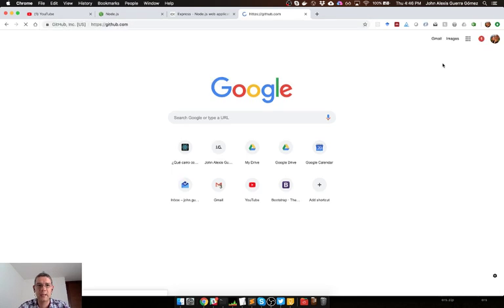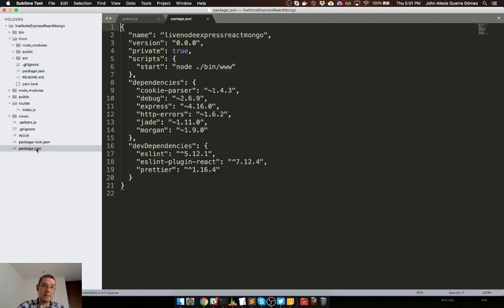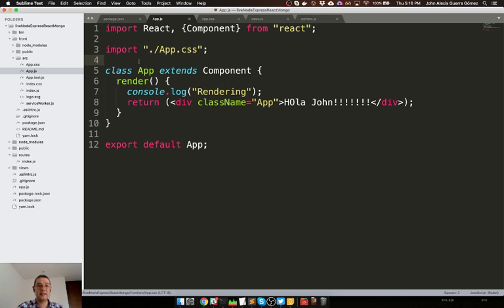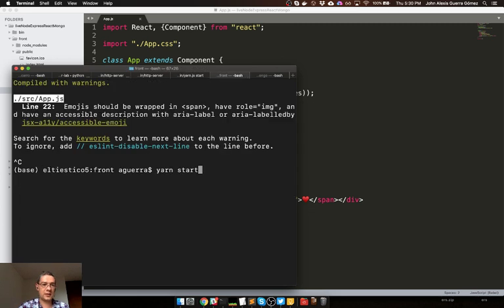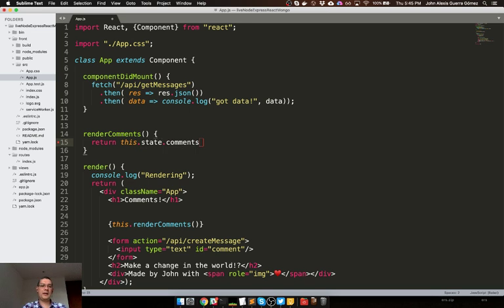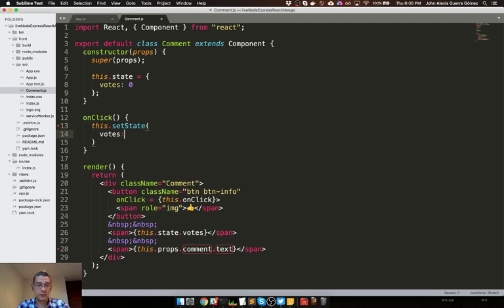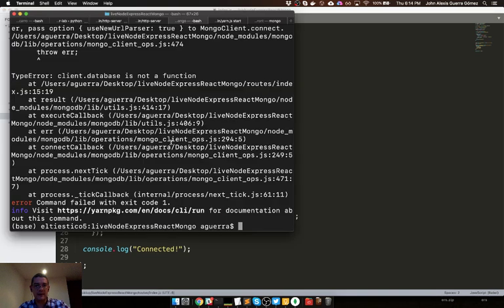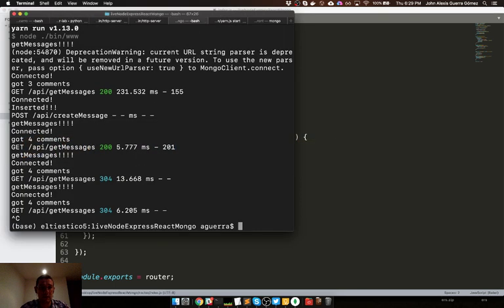How to combine React, Node (Express) and Mongo on a simple app